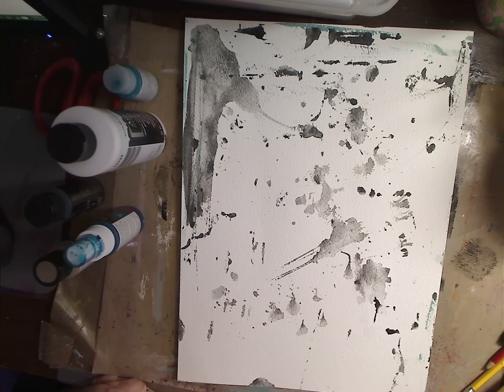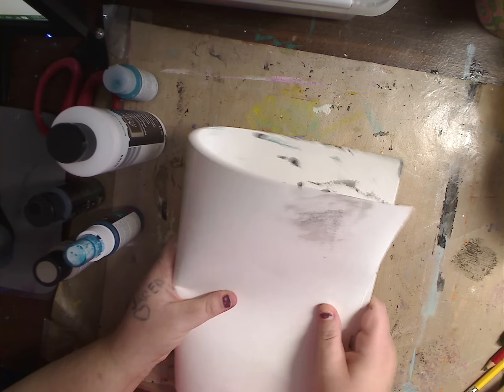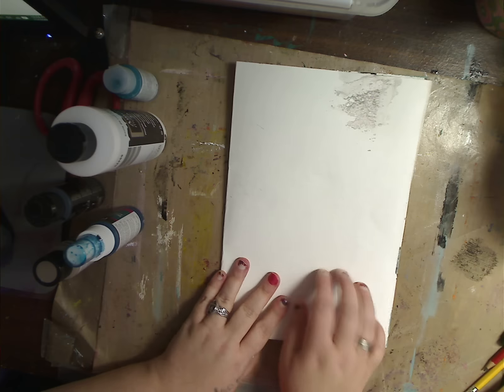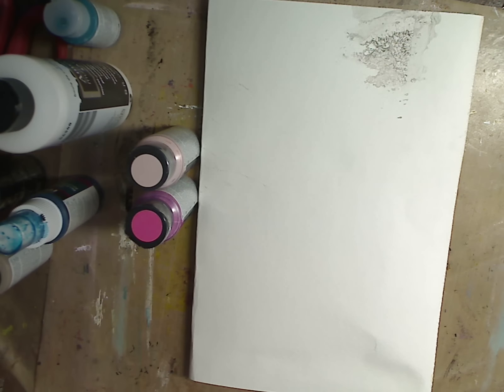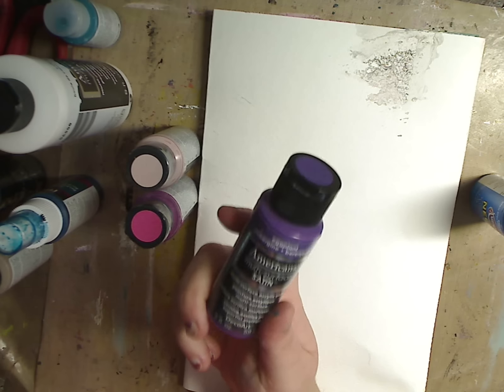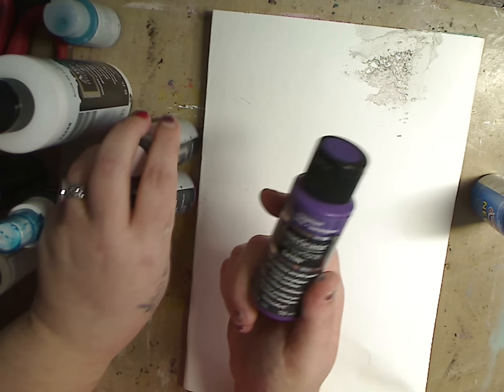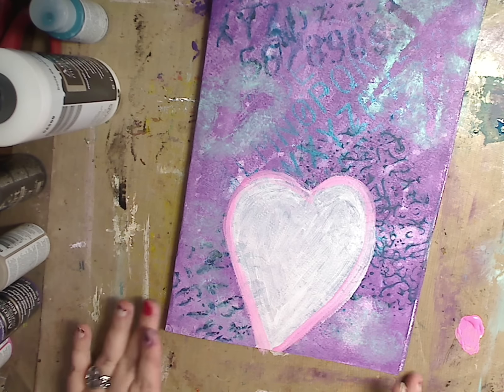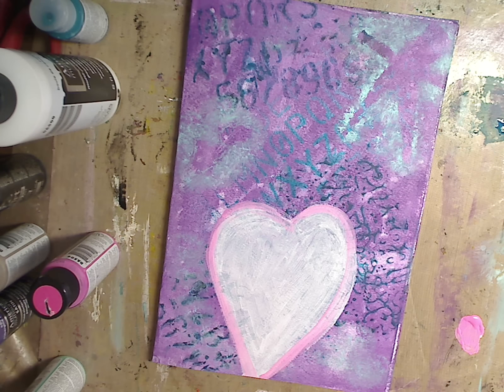Art Journaling for beginners- Basics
Kelly Donovan
2423 Acorn Dr